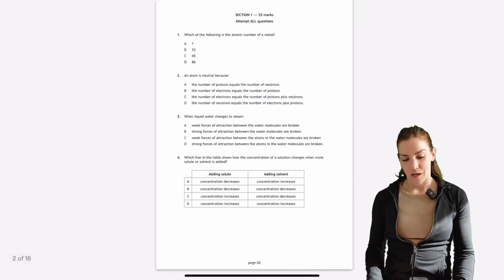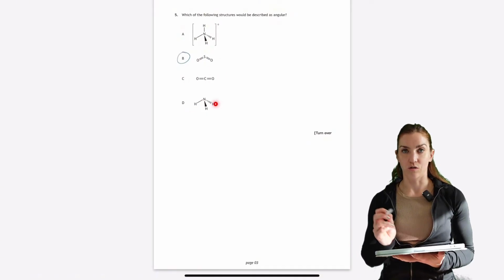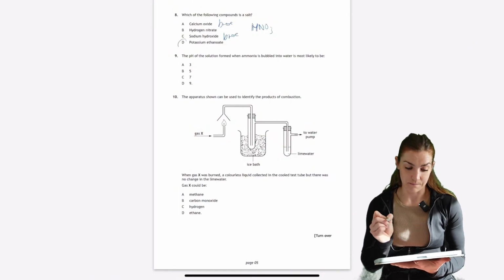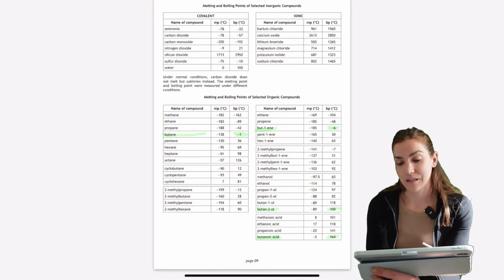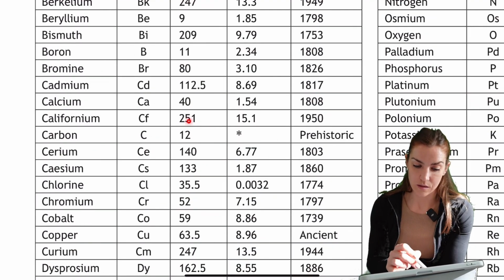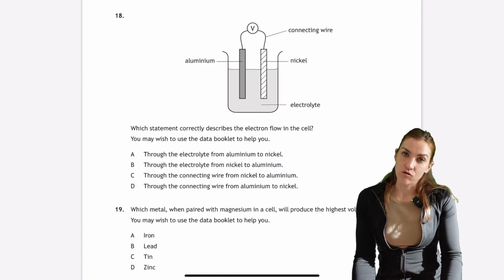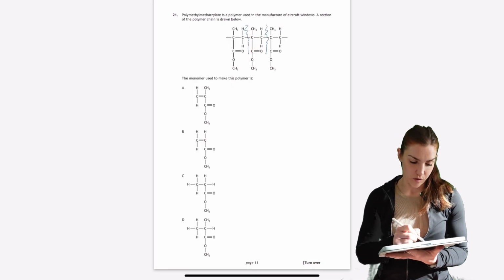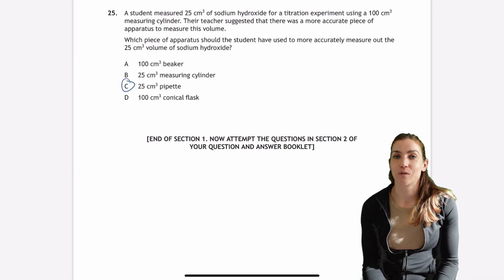SQA National 5 Chemistry 2022 Paper - Section 1 Walk Through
A video going through the answers to the multichoice section of the 2022 SQA National 5 Chemistry Exam